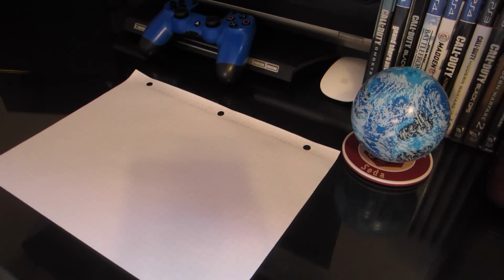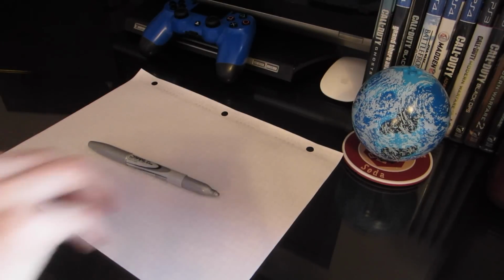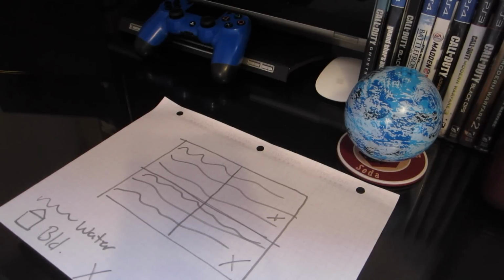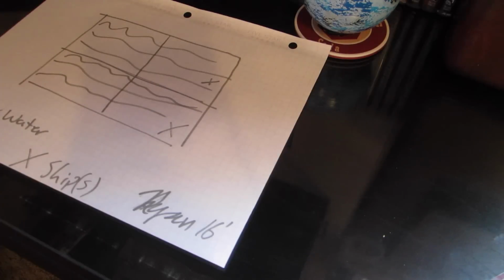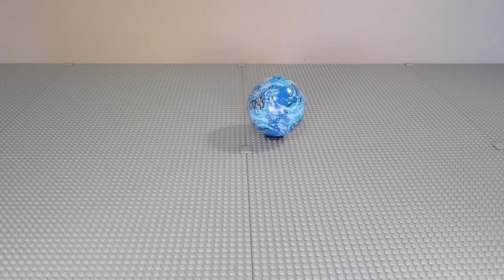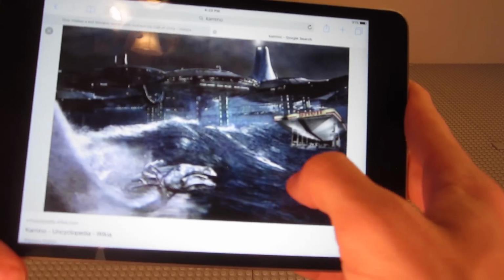LEGO Star Wars Building Kamino Week 1! (IT'S FINISHED!)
More Links!